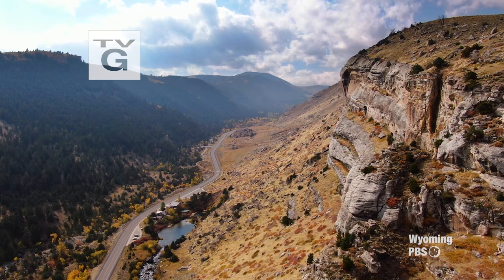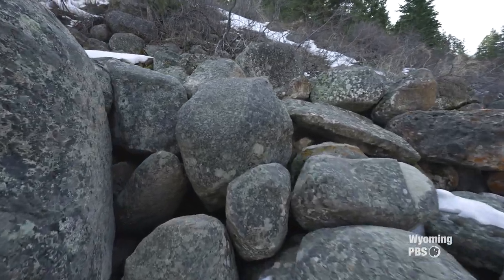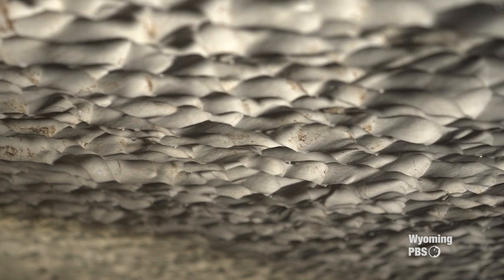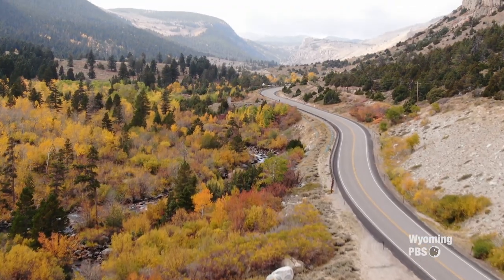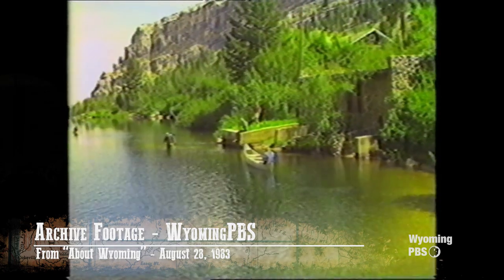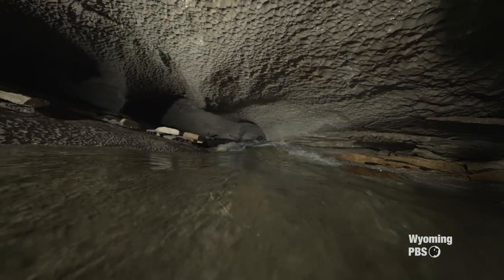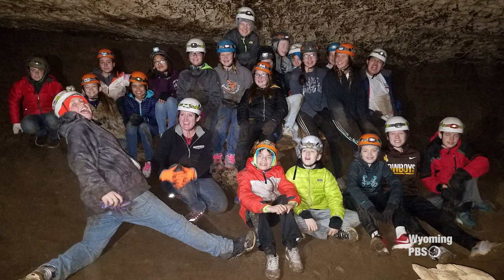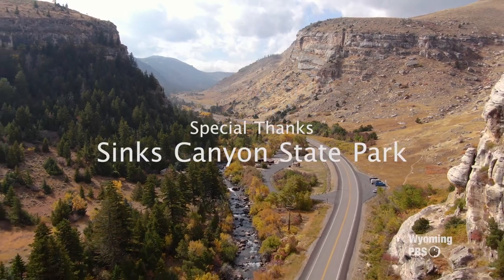Sinks Canyon: Underground Mysteries - Our Wyoming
The Popo Agie River flows through Sinks Canyon State Park, but in a unique way.  This episode of "Our Wyoming" explores Boulder Choke Cave where the river  disappears before reappearing a quarter mile down the canyon.

WyomingPBS videos are used in classrooms across the country.  Comments inappropriate for a classroom are blocked.